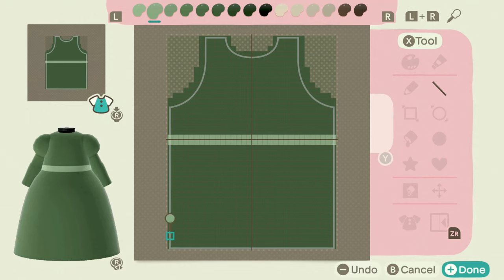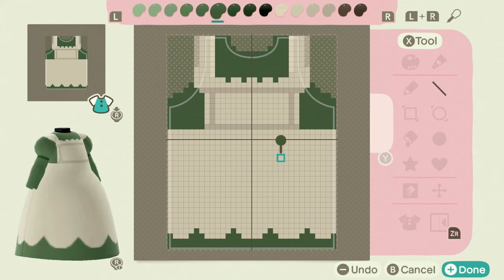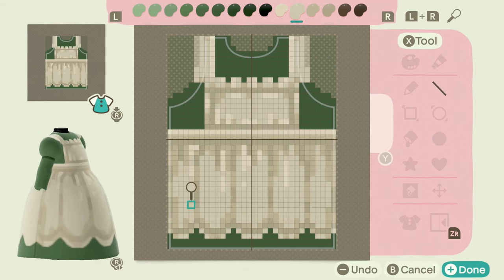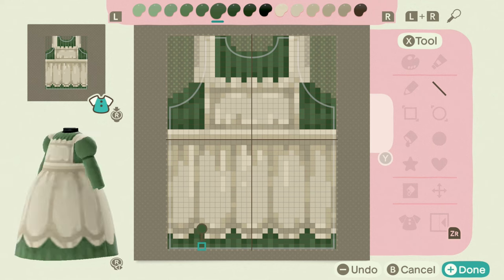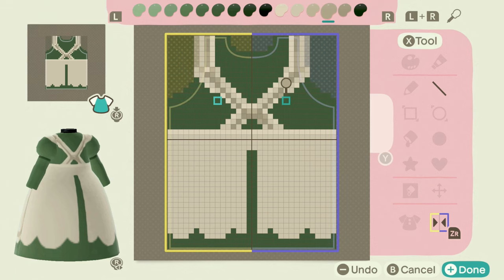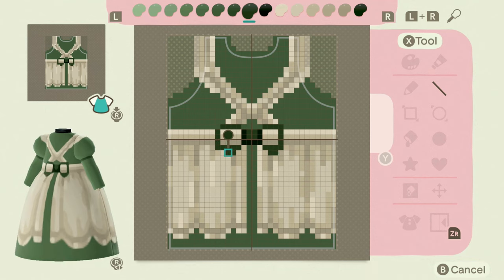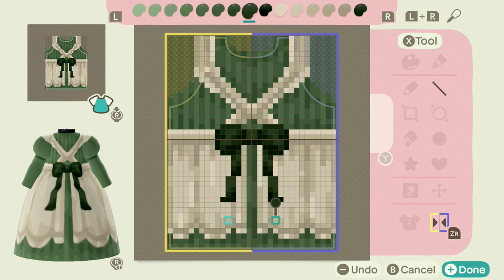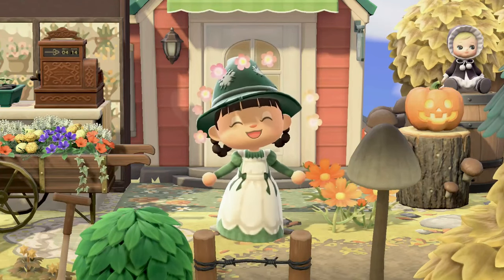Long witchy dress with apron | CUSTOM CODE TUTORIAL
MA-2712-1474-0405